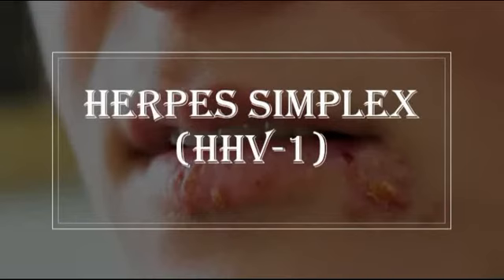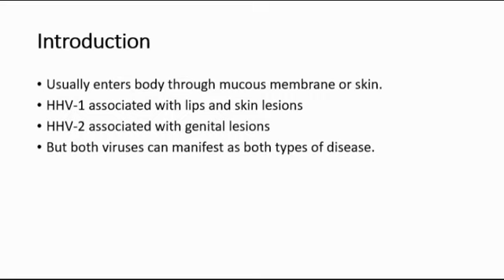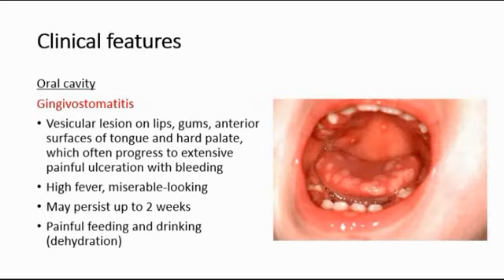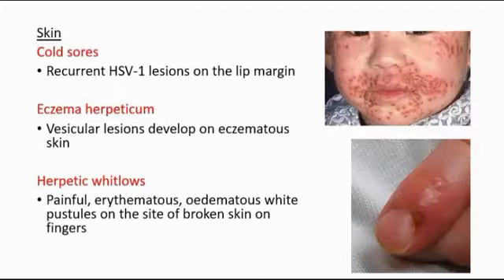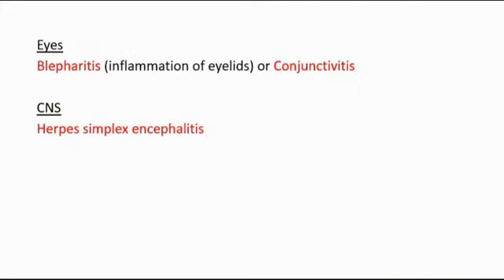[Pediatrics] Infectious disease - HSV-1, gingivostomatitis, herpetic whitlow, blepharitis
This video is about herpes simplex virus infection in pediatrics infectious disease. It explained about the clinical features like gingivostomatitis, cold sores and herpetic whitlows on fingers, blepharitis and encephalitis. It also included investigations and treatment that can be done for HSV infections.

My channel is about medical knowledge in short notes.